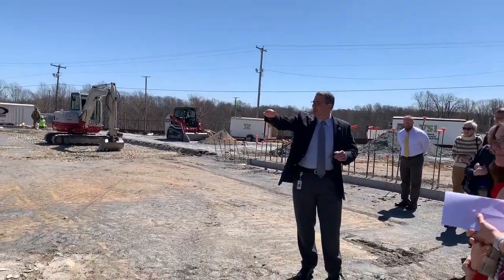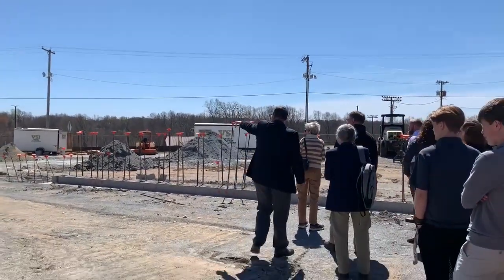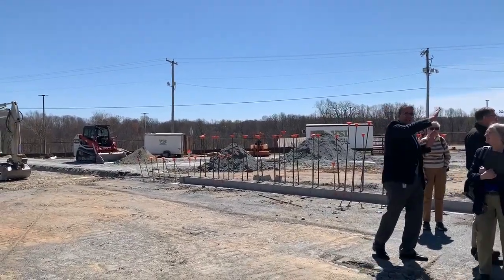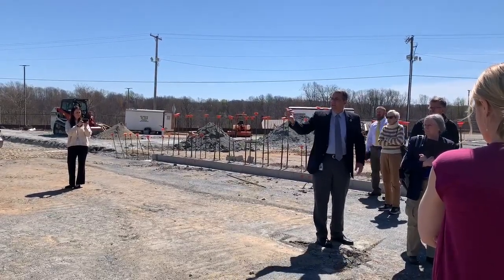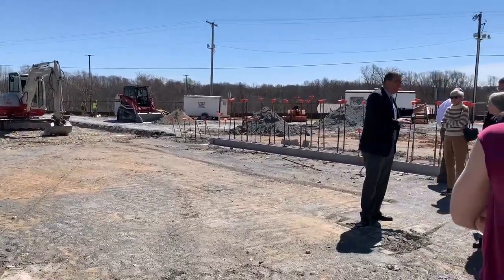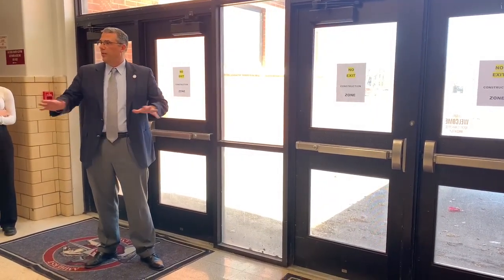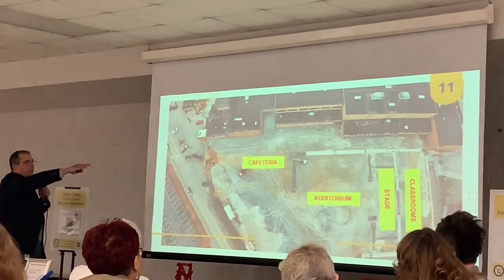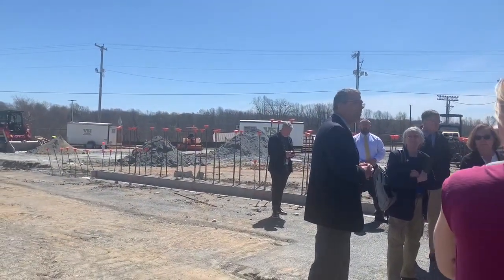Amherst schools superintendent leads tour of high school expansion project